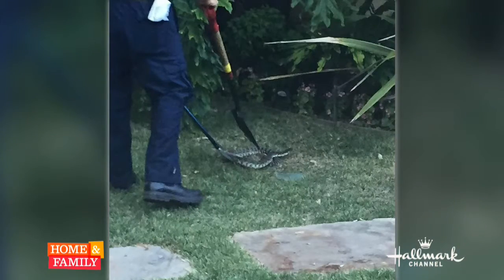Hallmark Channel's Home & Family ACT 8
Andy Falco, Falco K9 Academy, talks working dogs for National Dog Day, and what to do if your dog is bitten by a rattlesnake